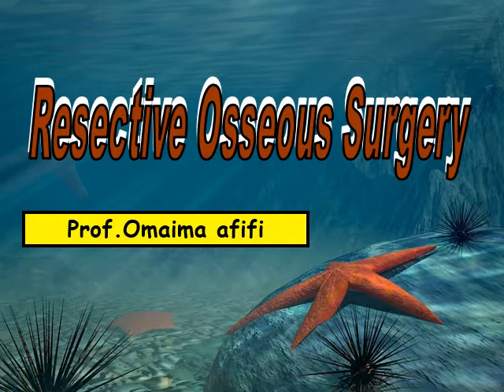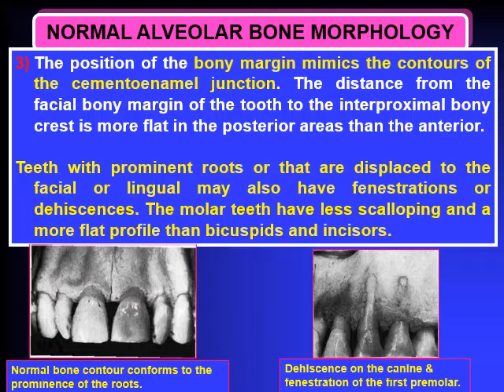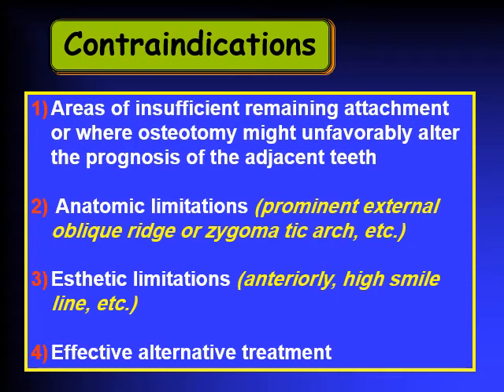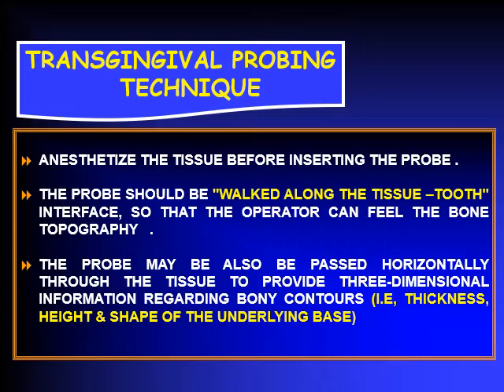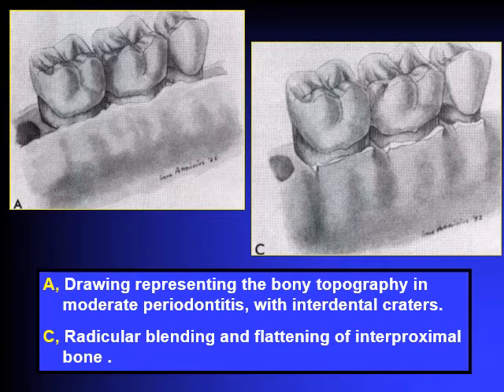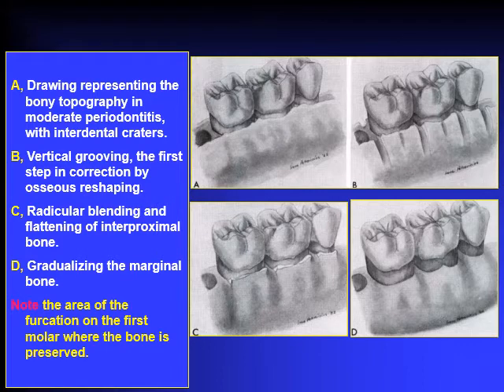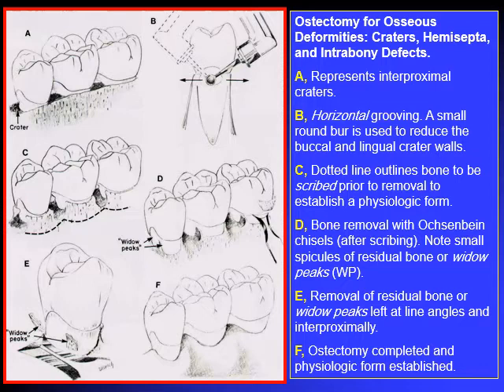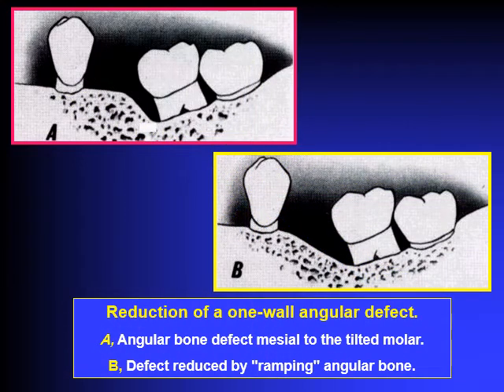Resective osseous surgery (bone loss and pattern of bone destruction) Prof. Omaima Helmy